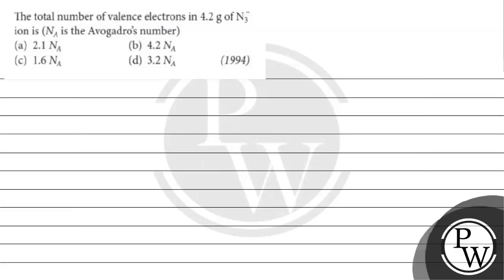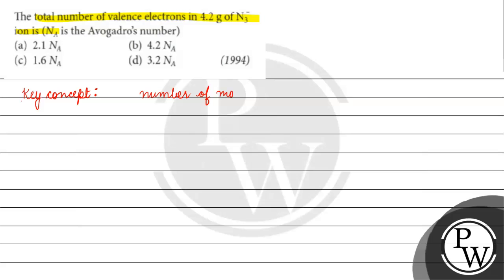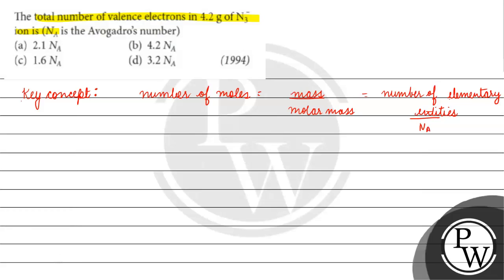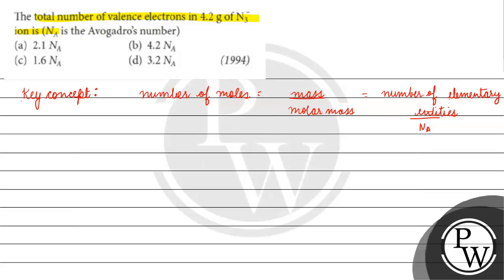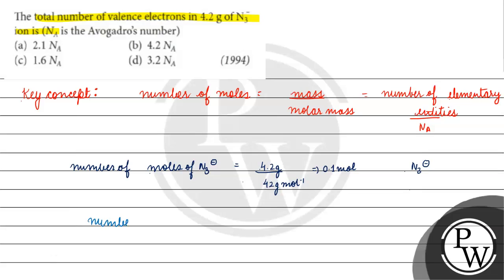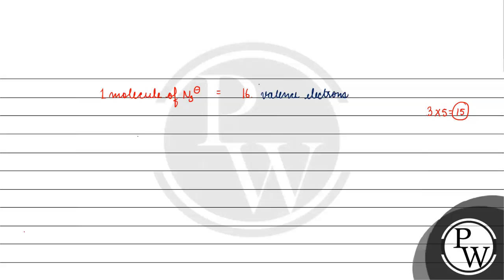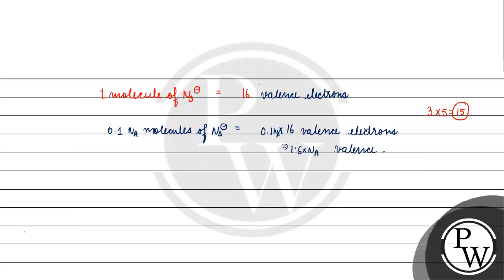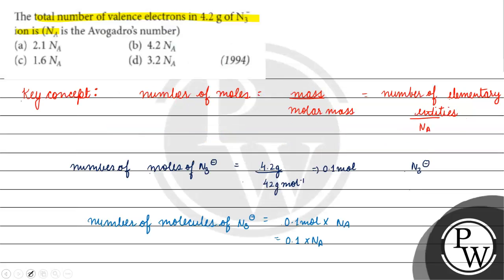The total number of valence electrons in \( 4.2 \mathrm{~g} \) of \( \mathrm{N}_{3}^{-} \) ion i...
The total number of valence electrons in \( 4.2 \mathrm{~g} \) of \( \mathrm{N}_{3}^{-} \) ion is ( \( N_{A} \) is the Avogadros number)
(a) \( 2.1 N_{A} \)
(b) \( 4.2 N_{A} \)